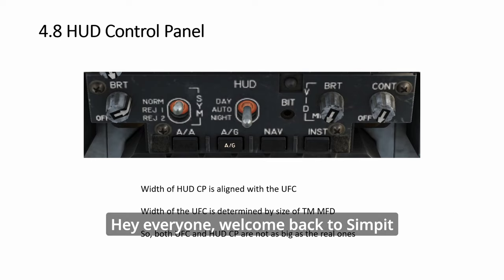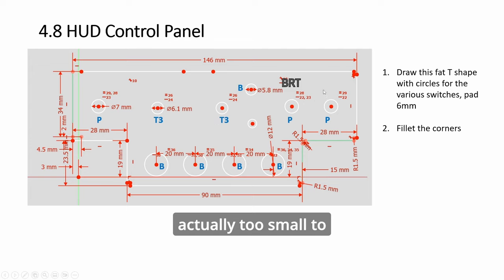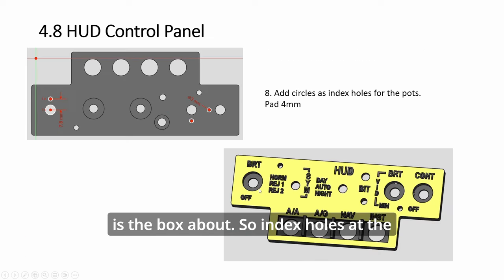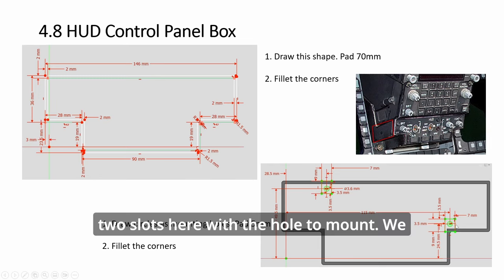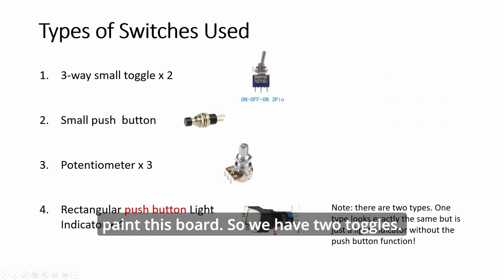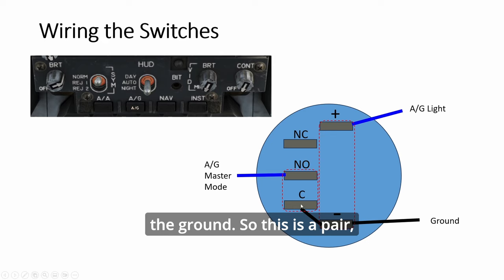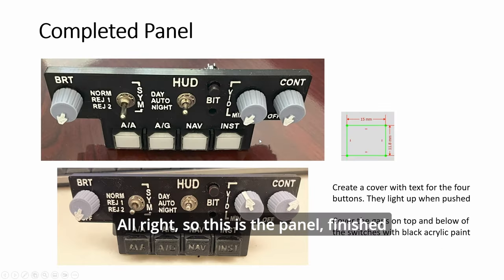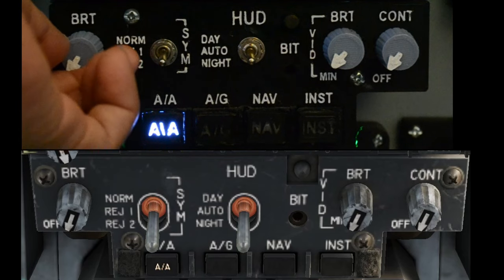Episode 20 How to build DCS F-15E HUD Control Panel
Detailed tutorial on planning and building this panel